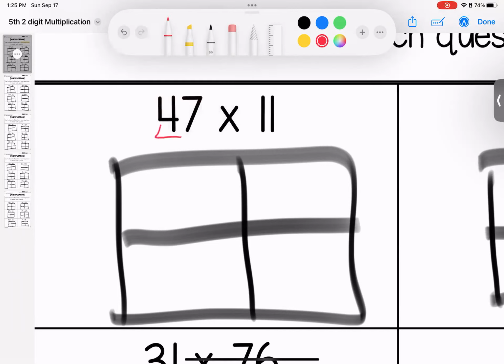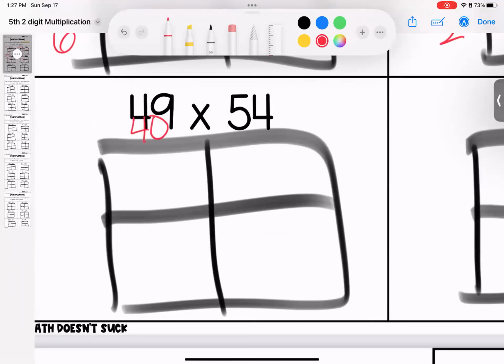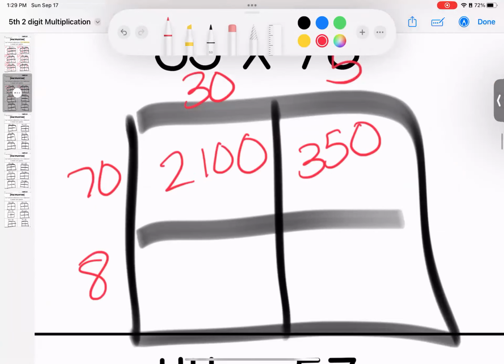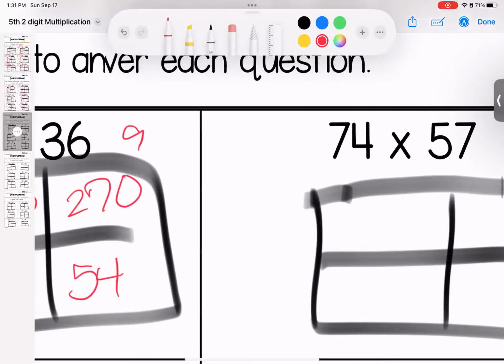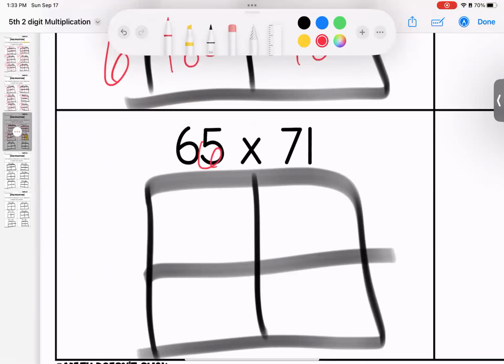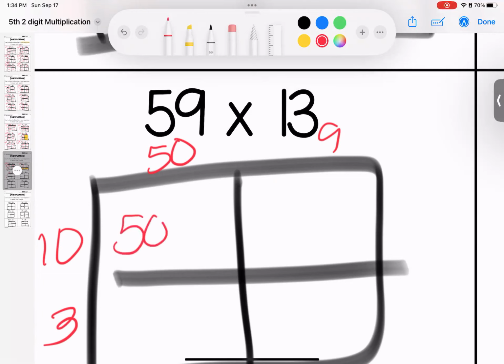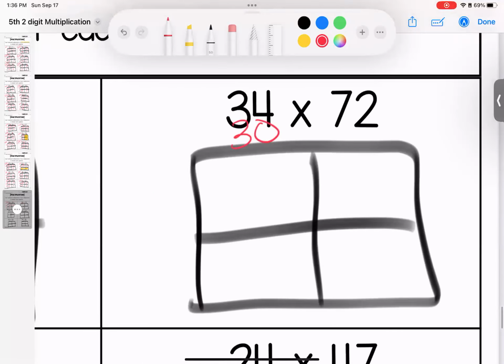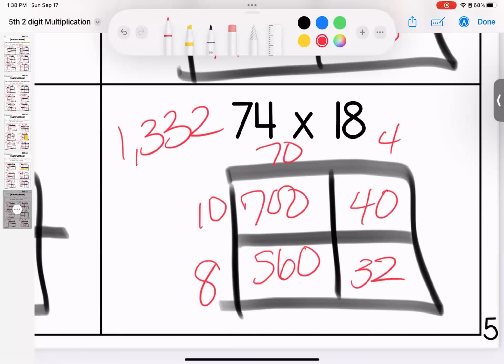5th Grade 2-Digit Box Multiplication Homework Review: Mastering Advanced Math Techniques (Week 4)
Welcome to our 5th Grade 2-Digit Box Multiplication Homework Review session! Whether you're a fifth-grade student striving for math excellence or a parent offering essential support, this video is your gateway to mastering the intricacies of 2-Digit Box Multiplication.

✖️ In this comprehensive review, we'll immerse ourselves in various homework problems tailored specifically for 5th graders. Together, we'll explore the advanced techniques and strategies for multiplying two-digit numbers using the box method, ensuring a strong foundation in this essential math skill.

📚 Our step-by-step explanations and practical examples are designed to help you or your child review and conquer 5th-grade 2-Digit Box Multiplication assignments with confidence.

💡 By the end of this video, you'll possess the knowledge and skills to tackle any multiplication task involving two-digit numbers using the box method. Whether you're a student or a parent, don't forget to hit the like button if you found this review helpful, subscribe for more educational content, and share this video with others who could benefit from a homework boost. Let's make math enjoyable and empower everyone to excel! ✖️📚💡

2nd assignment review begins at 2:50

3rd assignment review begins at 5:30

4th assignment review begins at 8:17

5th assignment review begins at 10:44